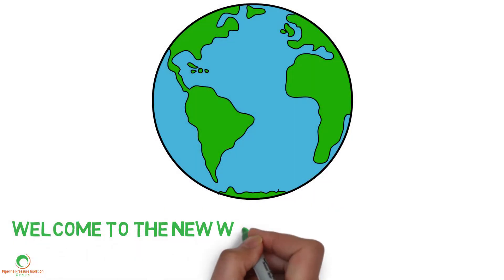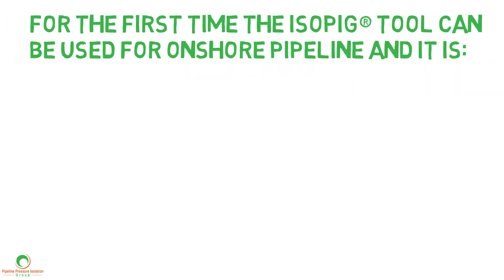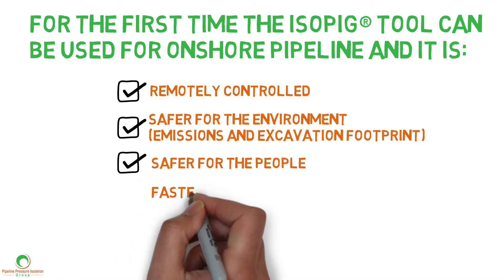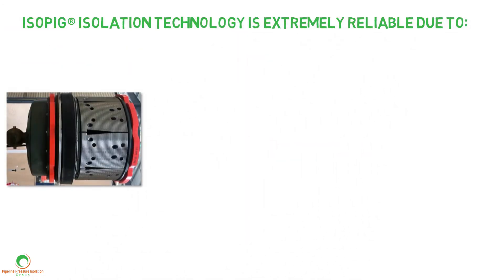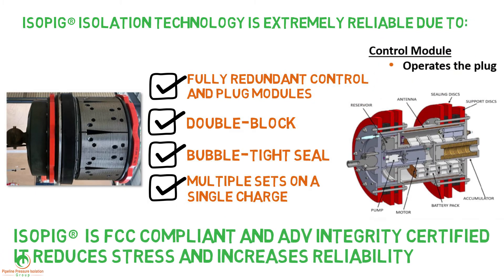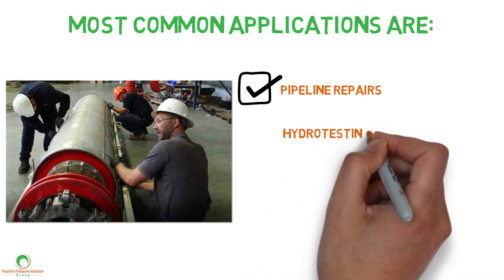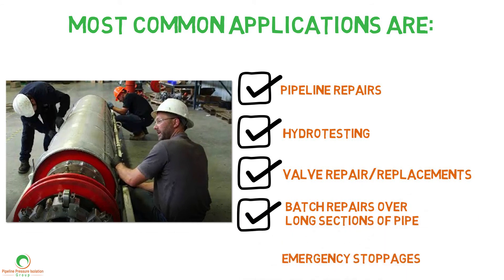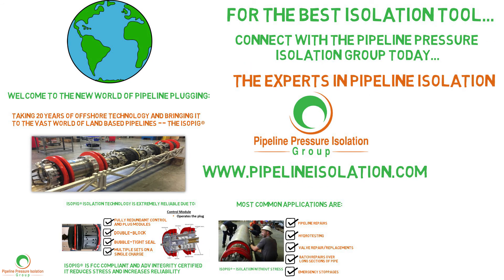PPIGroup IsoPig Tool Explanation - Isolation Without Stress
Introducing Pipeline Pressure Isolation Group (PPI Group) and the IsoPig® - bringing 20 years of proven offshore pipeline repair technology to the vast land based pipeline networks. Most common applications are pipeline repair, hydrotesting, valve testing and emergency rupture and leak stoppage.
Need a quote for a pipeline pressure isolation service quickly? No problem! For most types of services, we guarantee a quote turn around for your project within 24 hours.